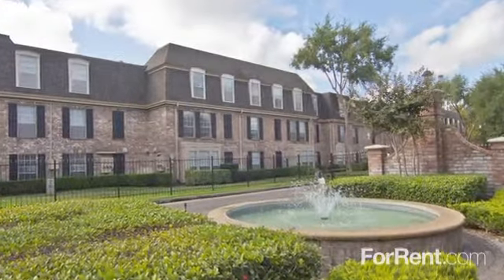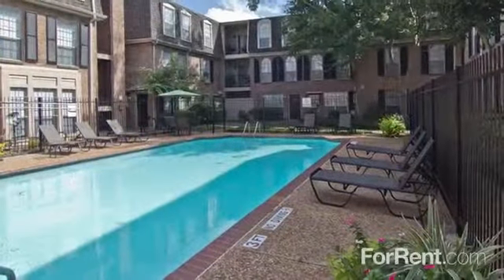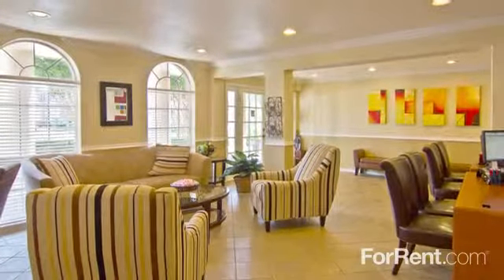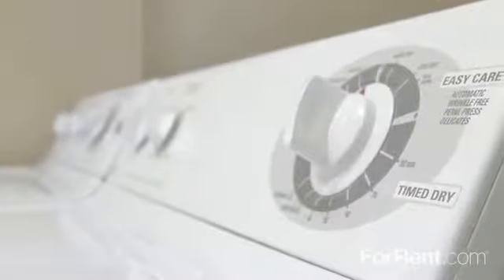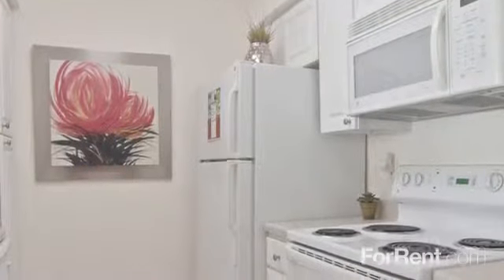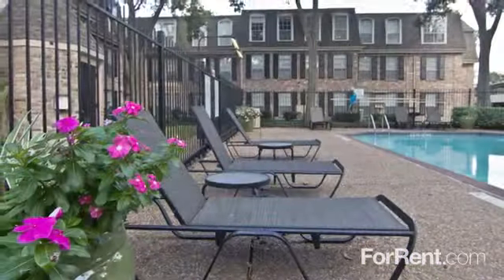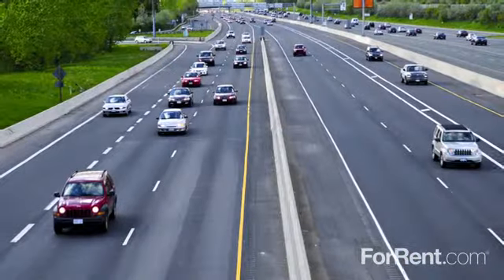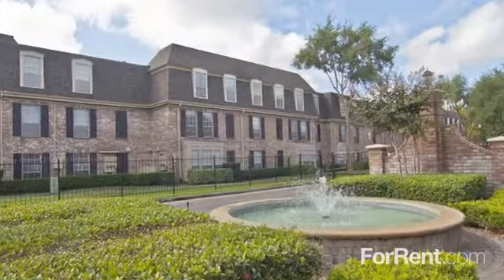Brompton Court Apartments in Houston, TX - ForRent.com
Brompton Court Apartments for rent in Houston, TX on ForRent.com: Availability, pricing and special promotions subject to change daily. Located ideally in a suburban neighborhood, Brompton Court Apartments is situated on the Braes Bayou Trail in the center of Houston, convenient to universities, businesses and the Texas Medical Center. Residents enjoy our five sparkling swimming pools, monthly resident events, health and wellness at our state-of-the-art fitness center and the convenience of bike racks and carports. Brompton Court offers spacious one and two bedroom apartment homes with large living rooms and bedrooms, as well as private patios and balconies. - 7510 Brompton Road